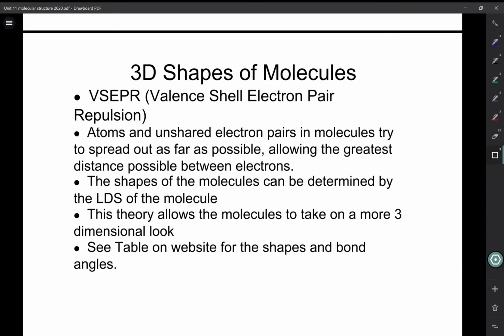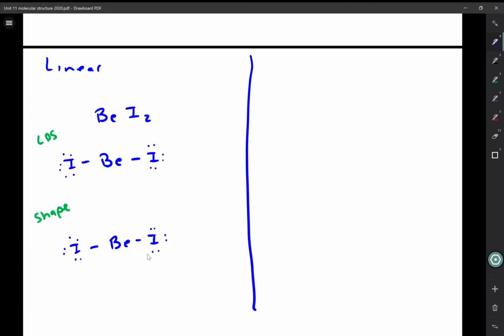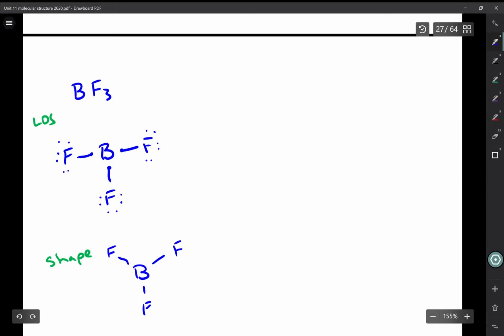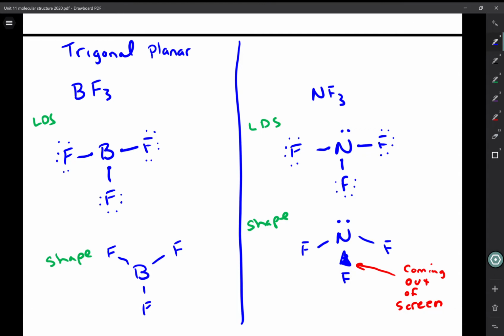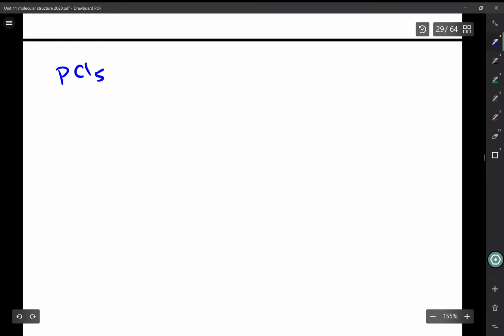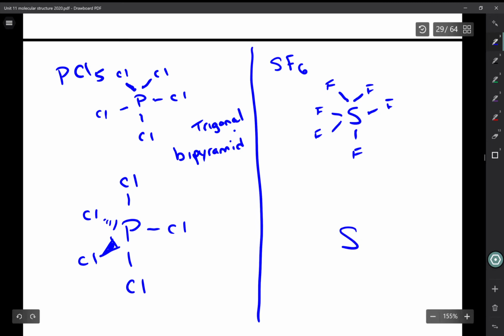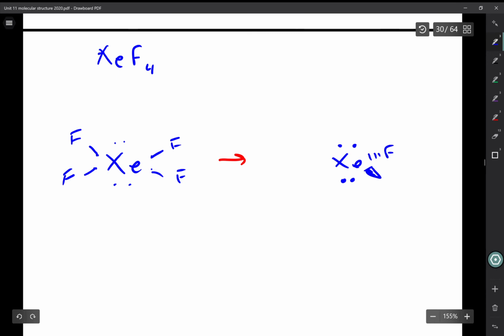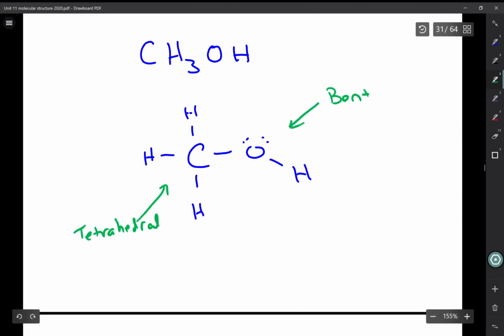07 VSEPR shapes